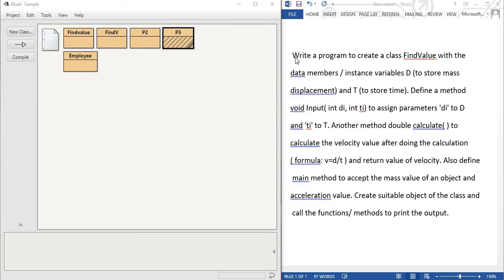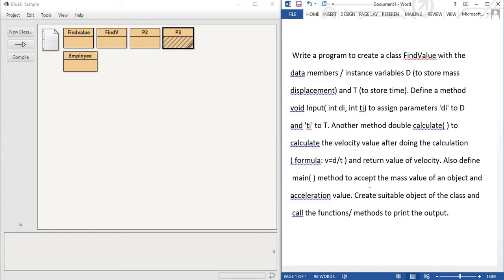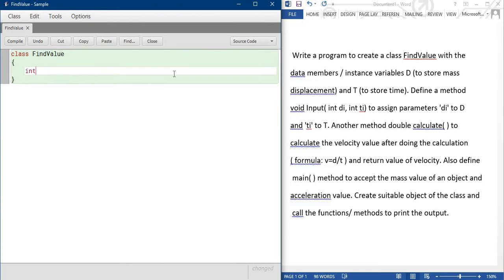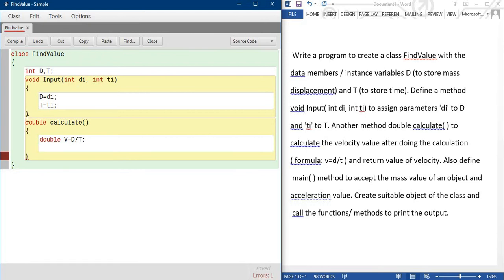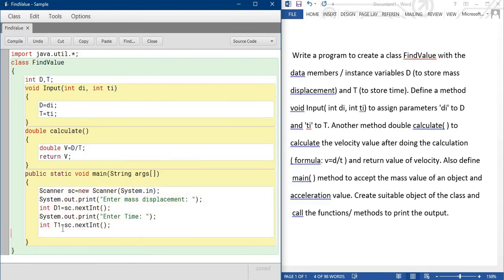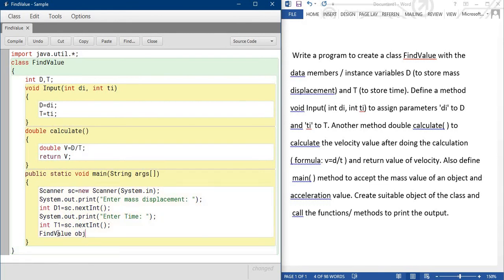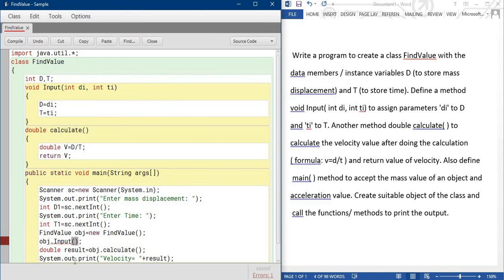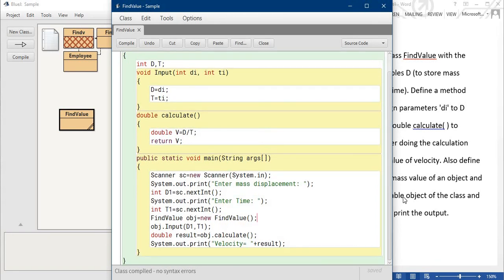Find the Velocity of Light in Java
Write a program to create a class FindValue with the data members / instance variables D (to store mass displacement) and T (to store time). Define a method void Input( int di, int ti) to assign parameters 'di' to D and 'ti' to T. Another method double calculate( ) to calculate the velocity value after doing the calculation( formula: v=d/t ) and return value of velocity. Also define main( ) method to accept the mass value of an object and acceleration value. Create suitable object of the class and call the functions/ methods to print the output.